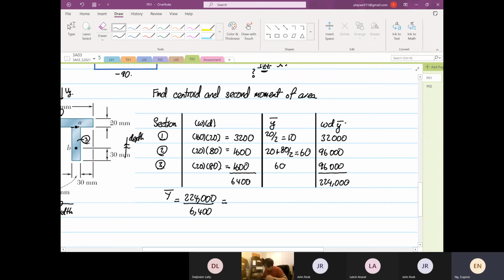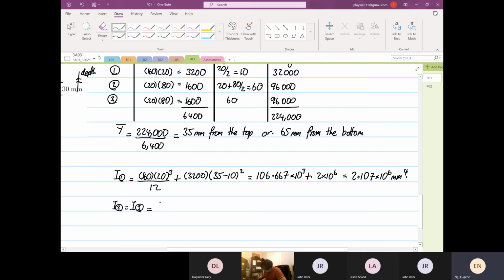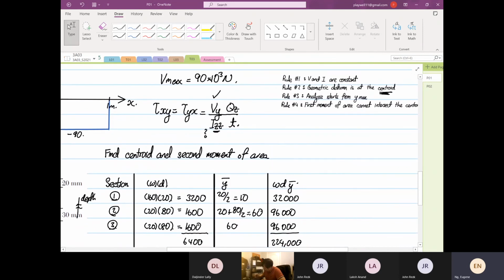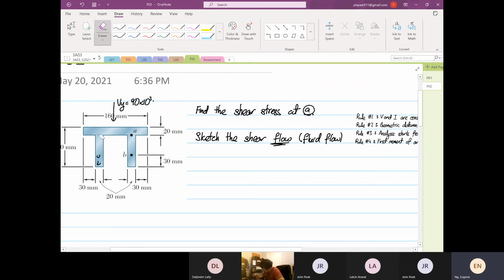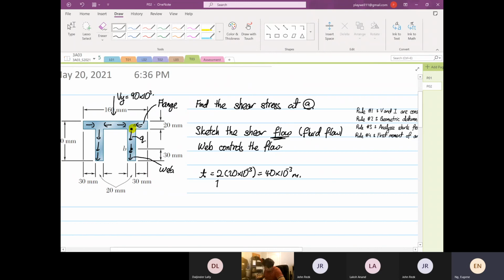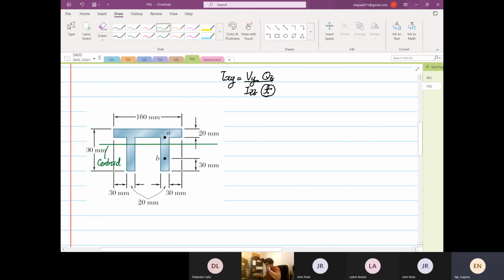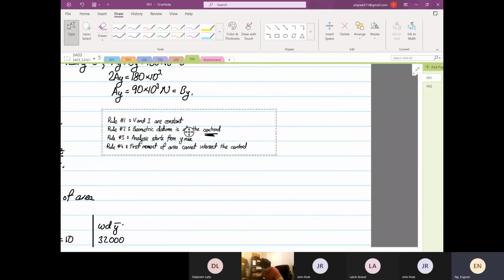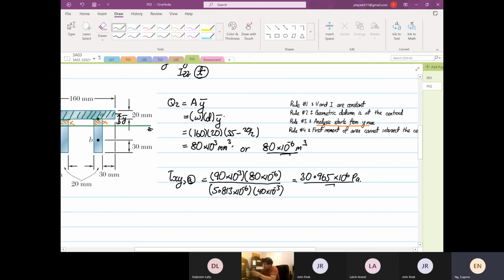T03 Shear P02